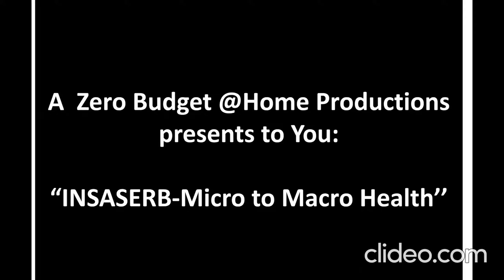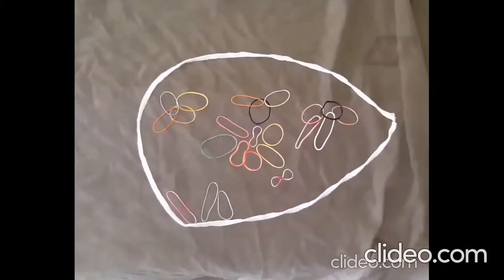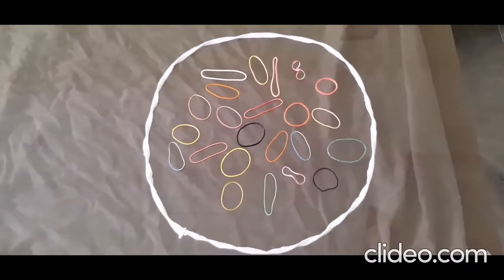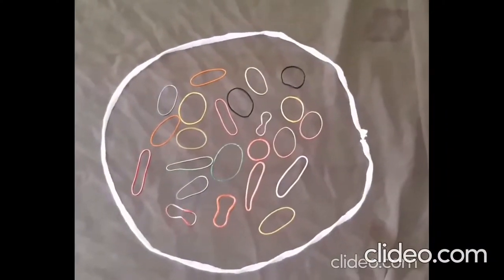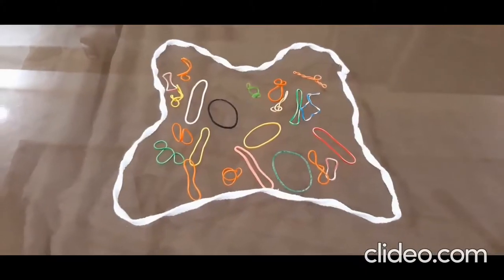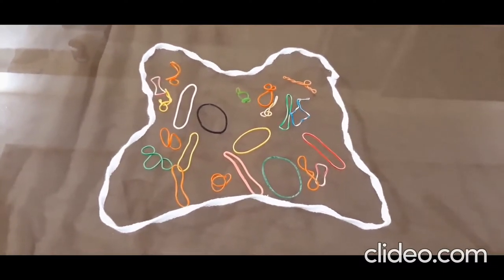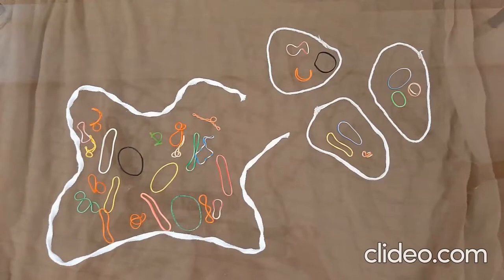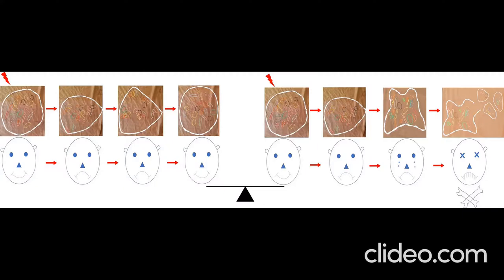INSASERB-Micro to Macro Health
A short story about the health of nucleus inside a human cell. It is @Home productions and a zero budget science film made for INSA-SERB SCIENCE IMAGE & FILM COMPETITION  on the theme "Science through my eyes".